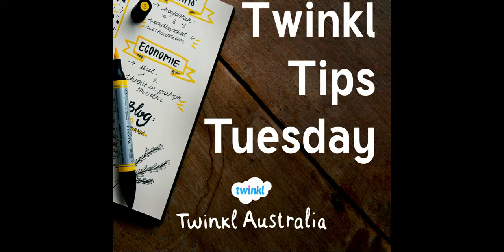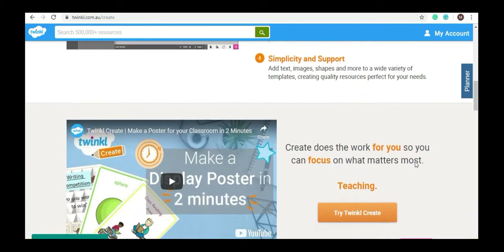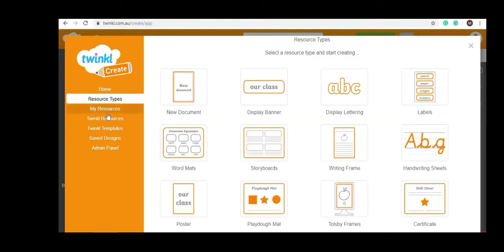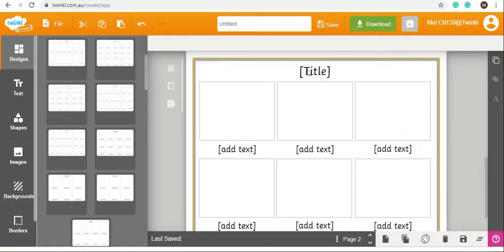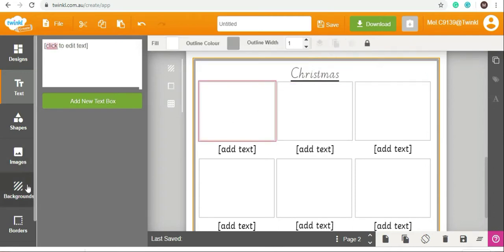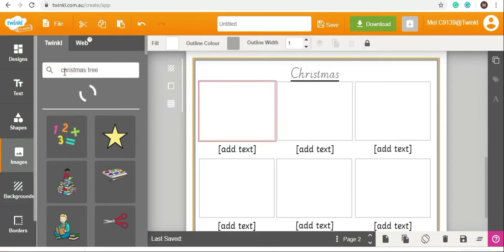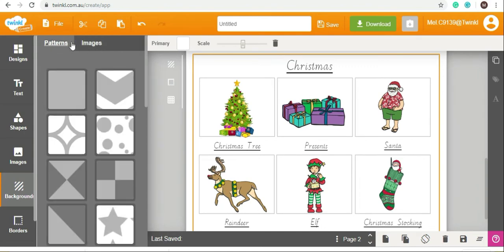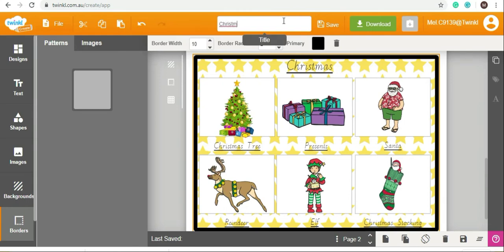How to Use Twinkl Create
✨ It's TTT: Twinkl Tips Tuesday! ✨
Can't find the perfect resource you are after?
Why not use Twinkl Create to easily make your own personalised resource!
Mel is here to help with a video demonstration on how to use the Twinkl Create tool to make a personalised christmas themed word mat! 🎄🎅🎁🎊

Click below to go straight to Twinkl Create